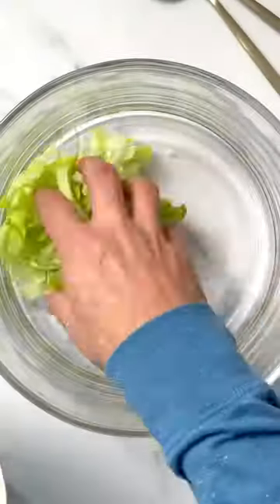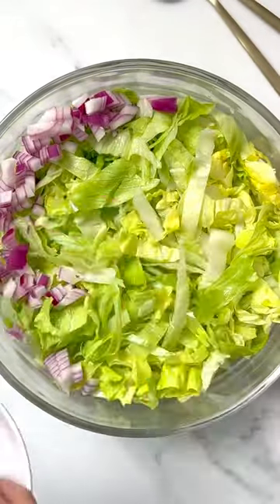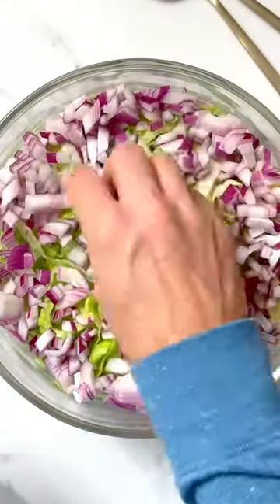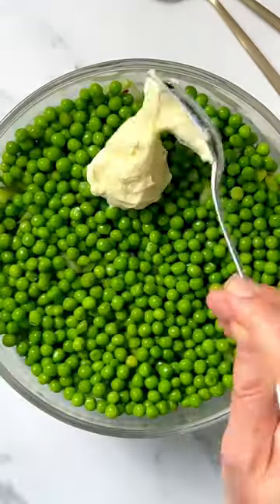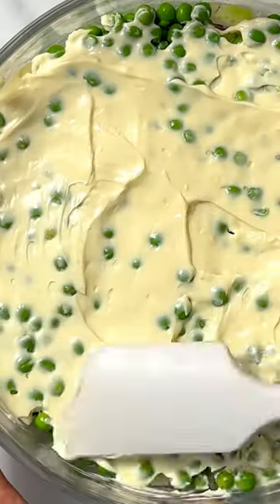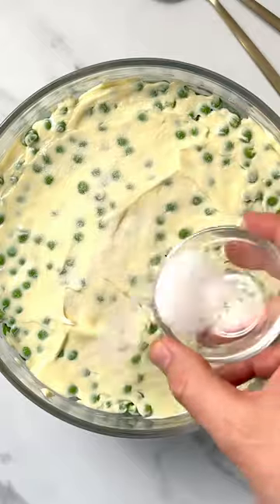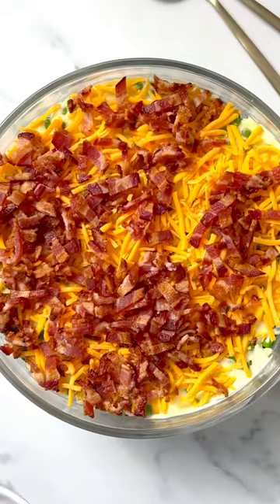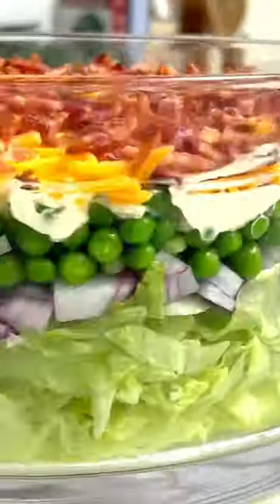Seven Layer Salad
Bright, crunchy, and colorful, this easy Seven Layer Salad recipe is a fun blast from the past for any party. Make it as-is, just like you remember it, or switch up those layers in a million different delicious ways.